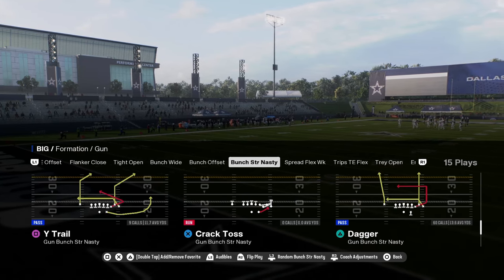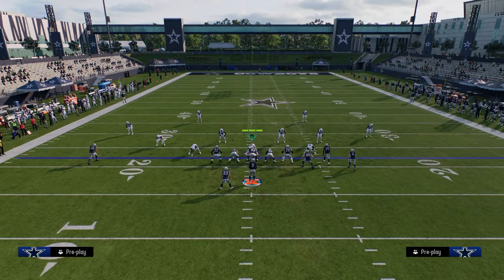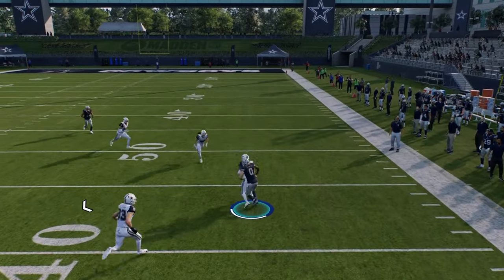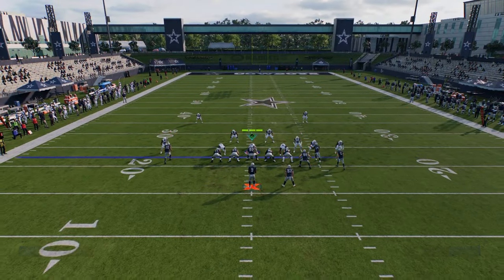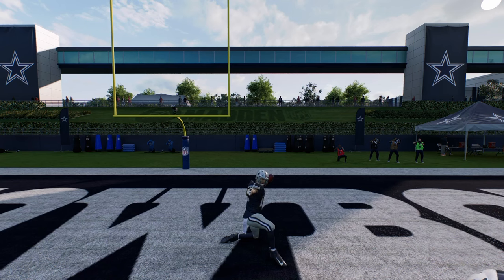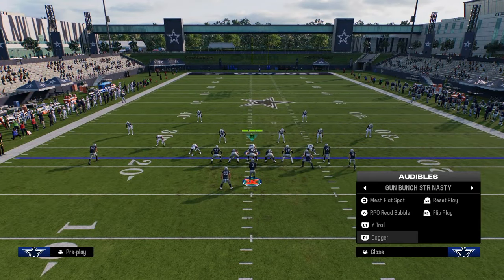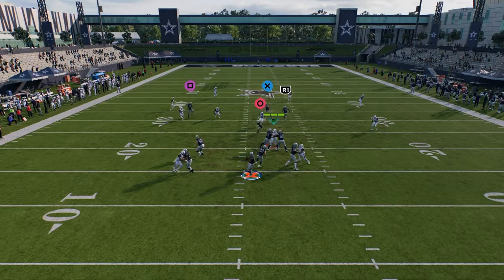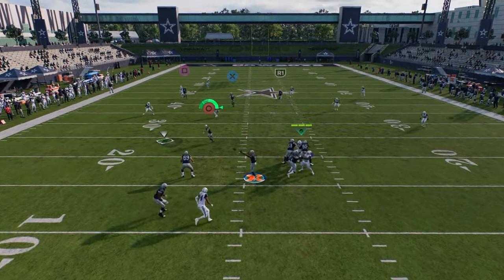The BEST Mini Scheme In Madden 24